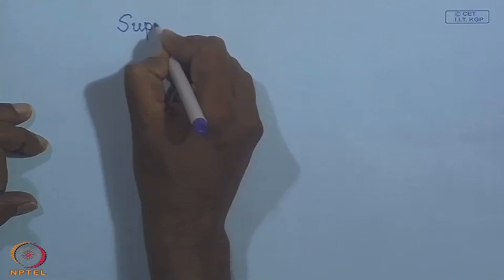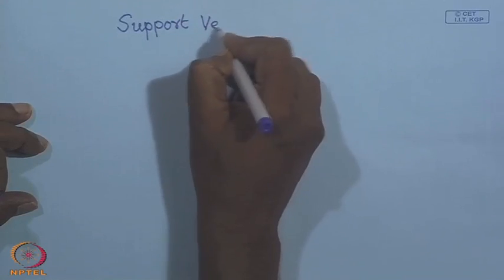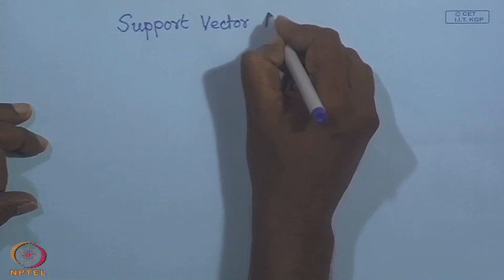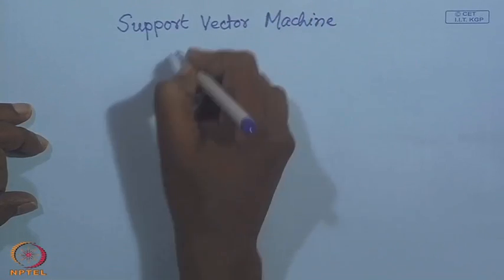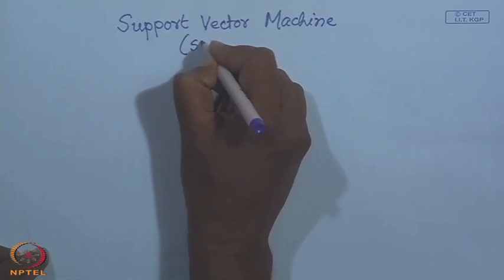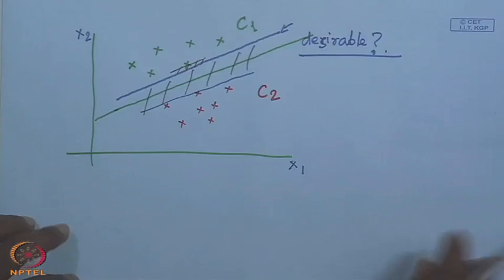Mod-01 Lec-29 Support Vector Machine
Pattern Recognition and Application by Prof. P.K. Biswas,Department of Electronics & Communication Engineering,IIT Kharagpur.For more details on NPTEL